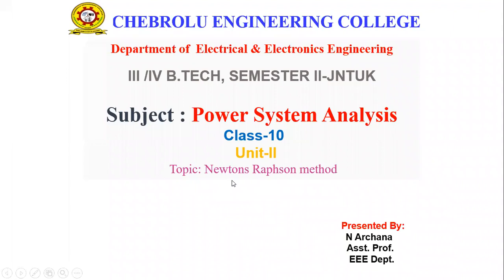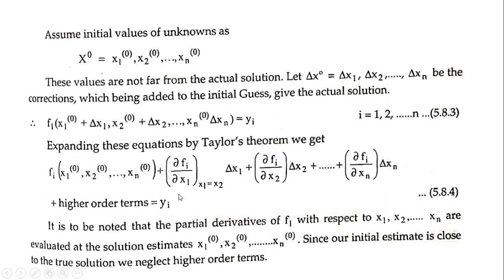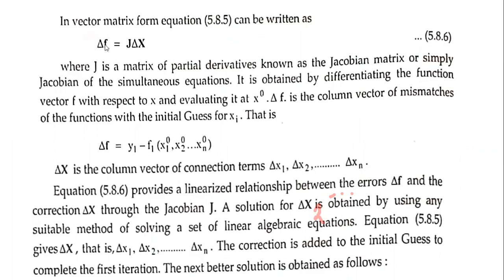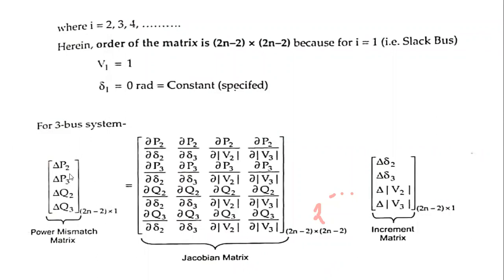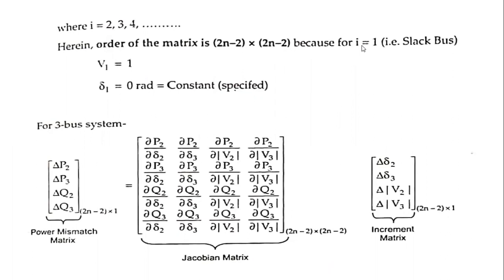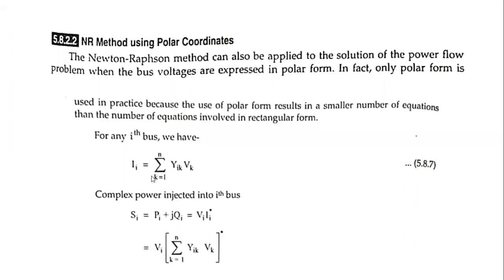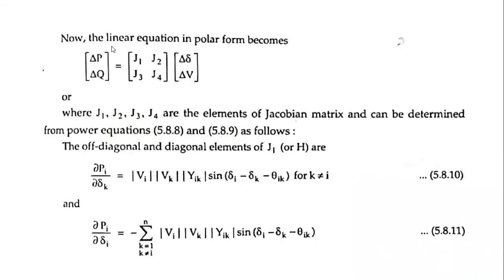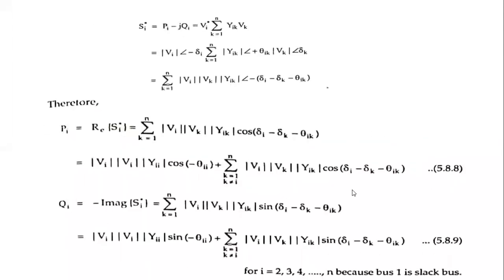JNTUK R16 III EEE II SEM SUBJECT PSA,UNIT 2,LECTURE 2,TOPIC NUWTON RAPHSON METHOD